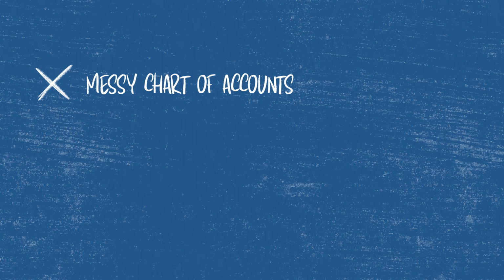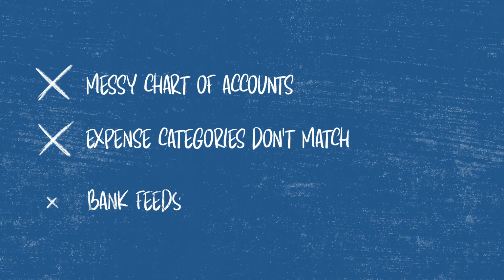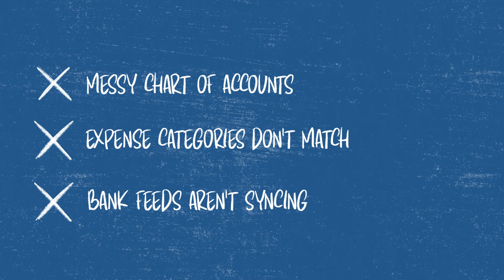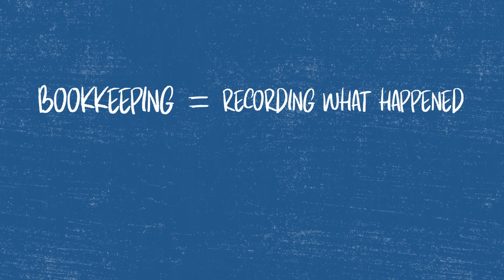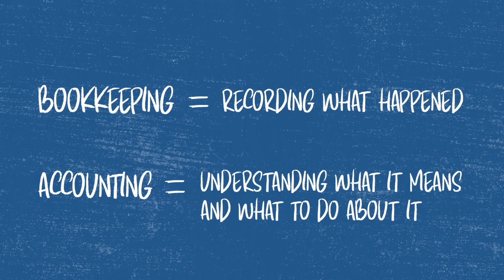5 QuickBooks Mistakes You Don't Even Know You're Making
Your QuickBooks reports may look complete—but can you actually trust the numbers?

In this video, Jack Thompson, from TMA Accounting, explains five common QuickBooks mistakes small business owners make, why they're not what you think, and what you can do to fix them.

At TMA Accounting, we believe small business owners deserve clarity—not complexity. Our team helps businesses with accounting, bookkeeping, payroll, and taxes, so you can focus on what you do best: running your business.

00:00 Most Common Mistakes Aren't Software Glitches
00:54 Don't Set It and Forget It
01:36 Bookkeeping is NOT Accounting
02:37 Stop Trusting Reports Without Checking the Data
03:31 Why You Should Integrate Taxes and Payroll in QB
04:16 Why TMA Has One Team for Accounting, Payroll, and Taxes
04:37 QuickBooks is NOT an Accountant
05:18 Connect with Our Team